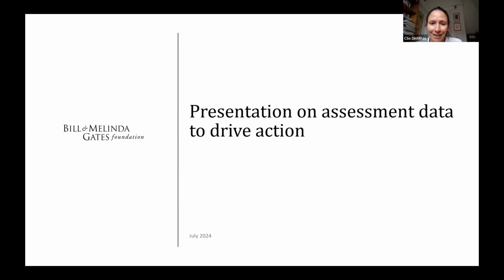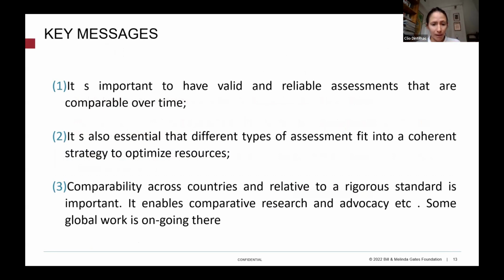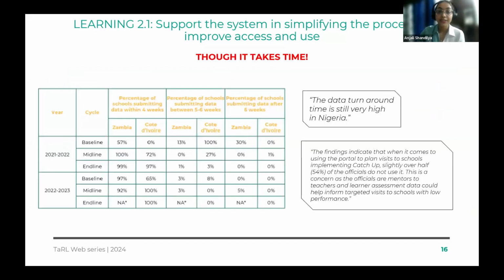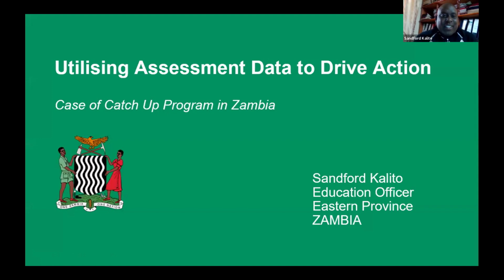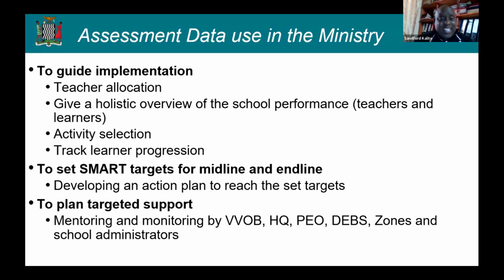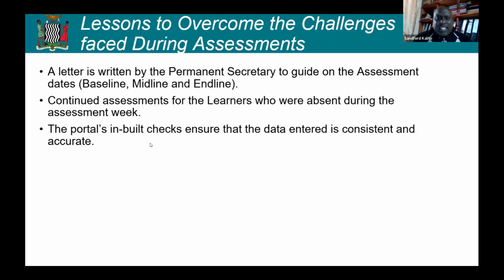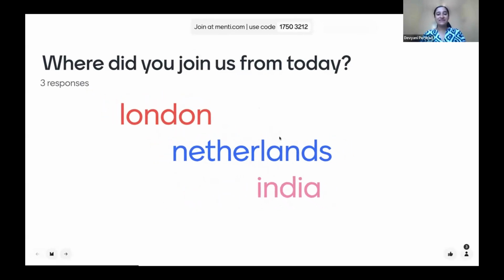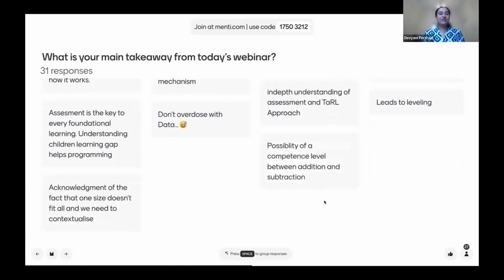#3: Utilizing Assessment Data to Drive Action for Foundational Learning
In this webinar, we discussed the assessment landscape in Sub-Saharan Africa how assessment data influences education sector planning, policy, practice, and SDGs; and share how assessments in TaRL are used at different levels of government systems.